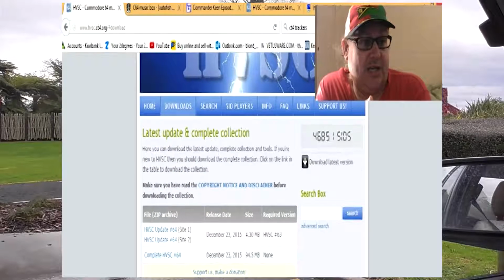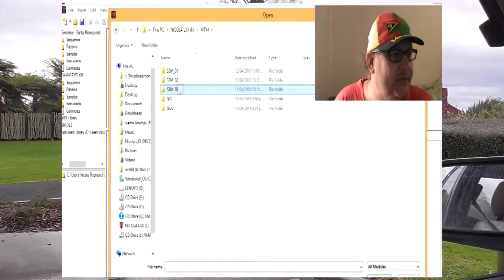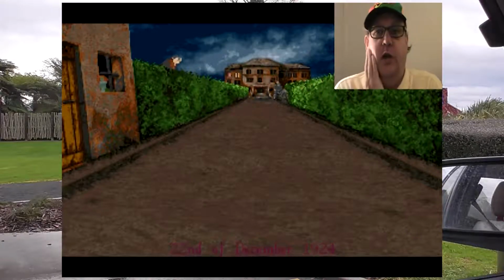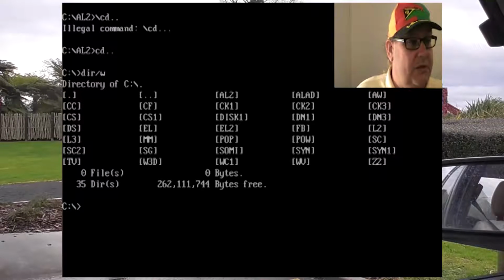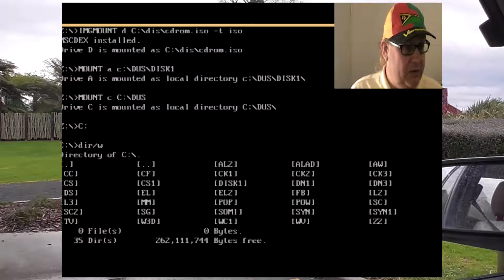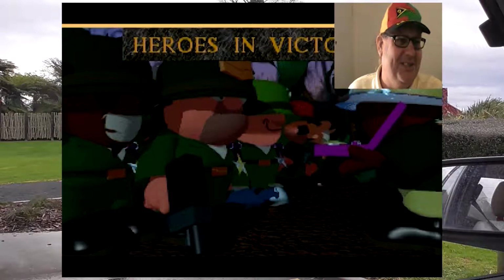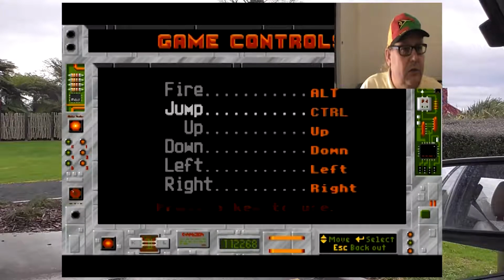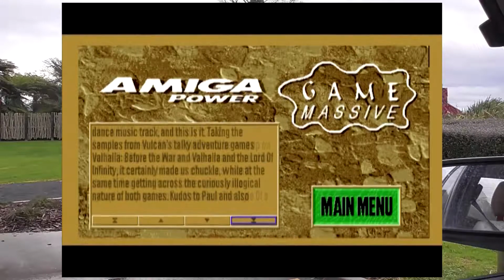Randomly Installed DOS Games - Episode #3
Created: Saturday, 16th April ?2016, 6:04:59 PM